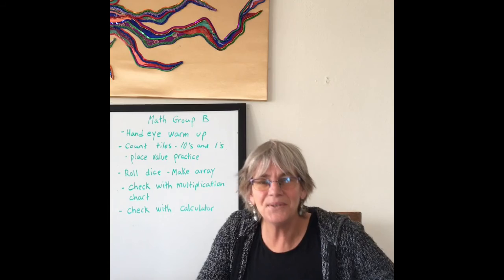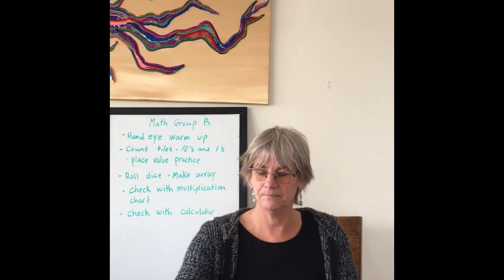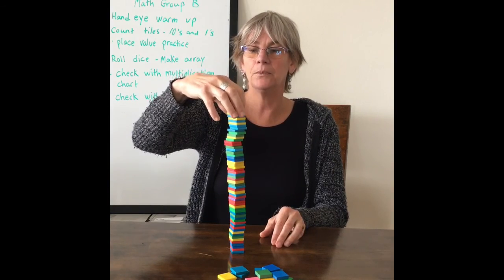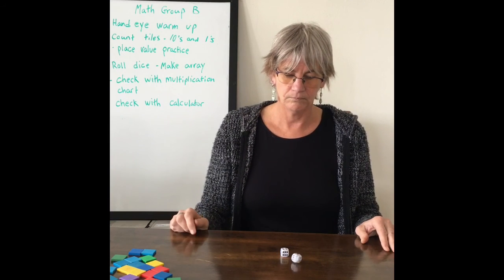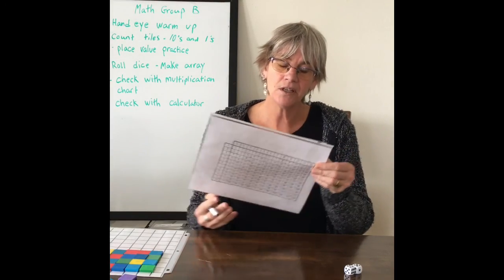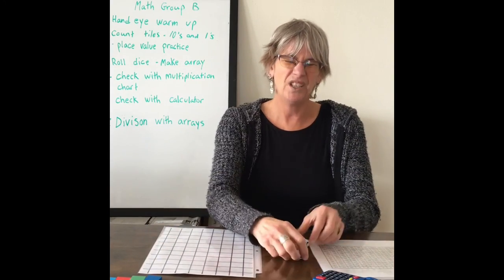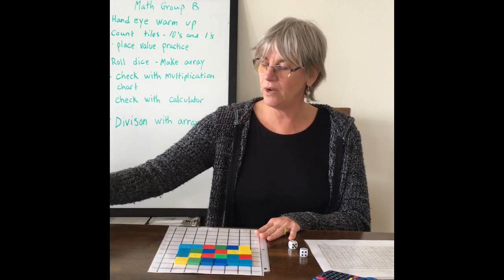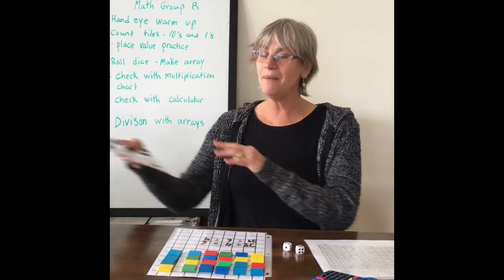Math Group B Lesson 1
In this lesson, students use their rainbow tiles, grid, and dice to explore the meaning and relationship between multiplication and division.